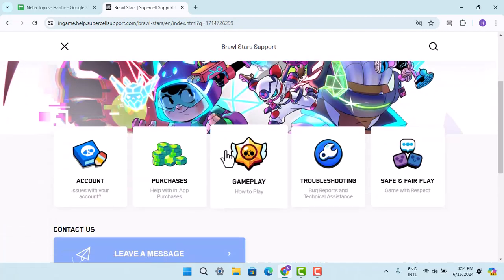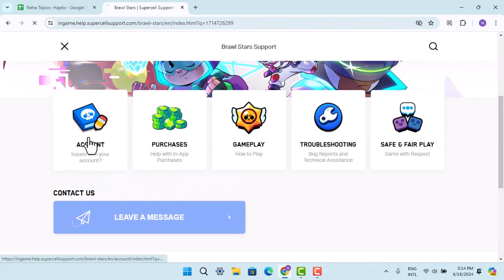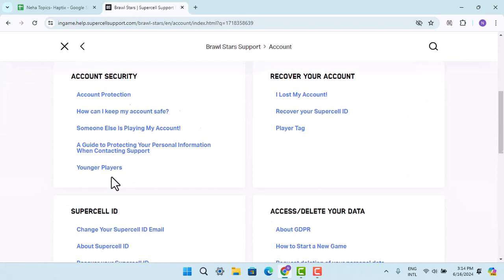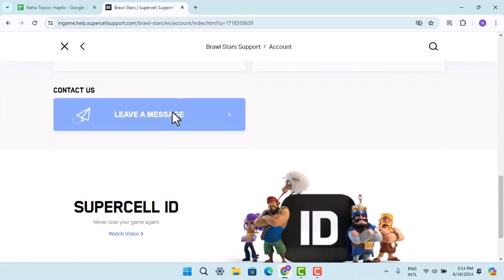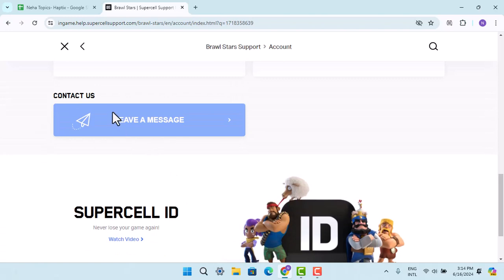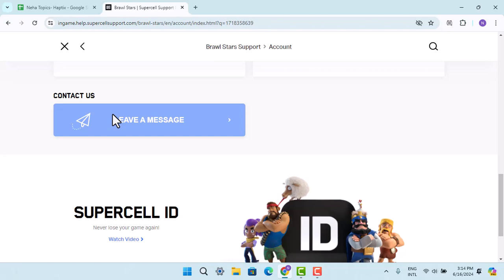How To Delete Brawl Stars Account (2024) !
This Video Is based on How you can Delete Brawl Stars Account.

Chapters / Timestamps
0:00 Introd
0:10 Delete Brawl Stars Account
1:00 Outro